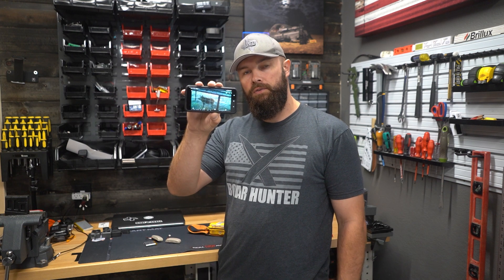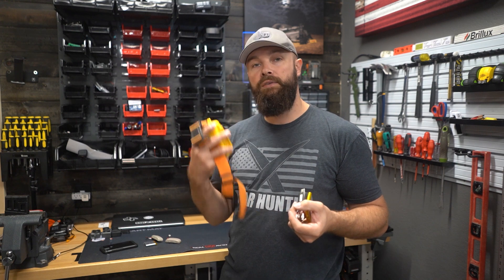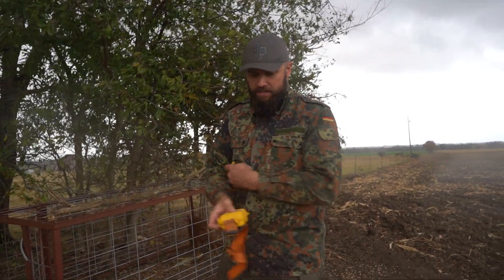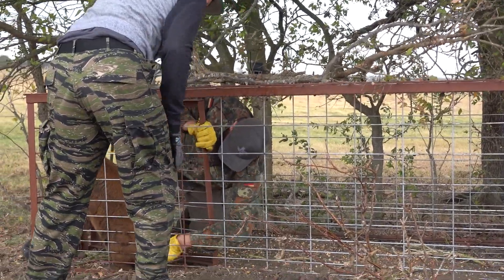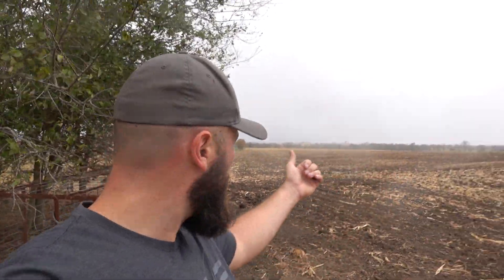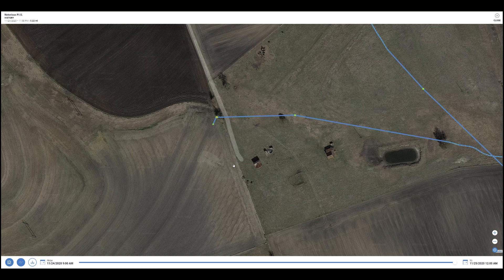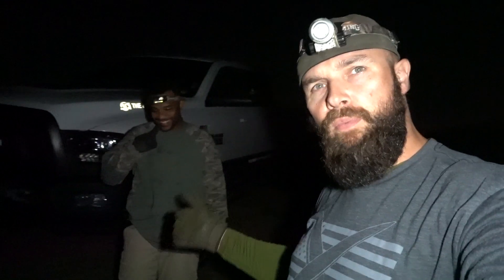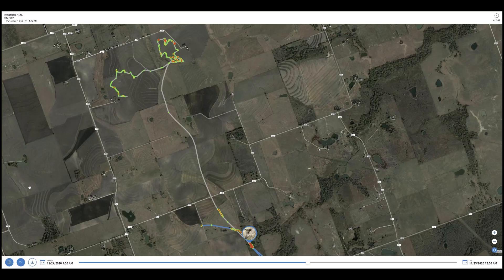Feral Hog with GPS Tracker - 11 days of data | Notorious P.I.G. (Judas Pig)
CHAPTERS
00:00 Intro
03:34 Attaching the GPS collar to the hog
08:53 Analyzing the GPS data we collected
12:09 Surprise visit by Notorious P.I.G.
14:21 Where do they go after you shoot?
15:18 Conclusion

Feral Hog number 3 tagged with a GPS tracker - the Judas Pig approach has already provided invaluable information to the Texas Jagd team and this hog hopefully will provide even more insights in the travel pattern of wild hog.

Tractive GPS Tracker

Plastic Buckle and Tri-Glide

1.5 Inch Polypropylene Webbing

Speedy Stitcher

5,000 mAh 3.7V LiPo Battery

LiPo Charger

LiPo Battery Charge Checker

LiPo Safety Bag

JST-PH 2.0  Female Connector